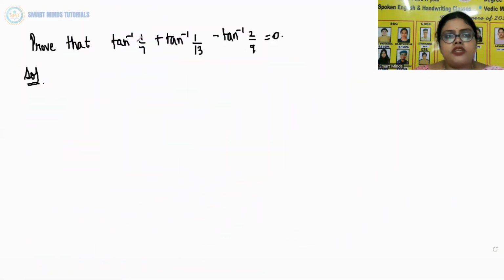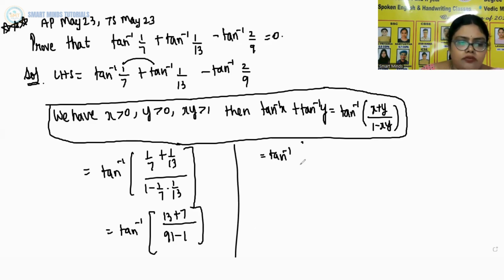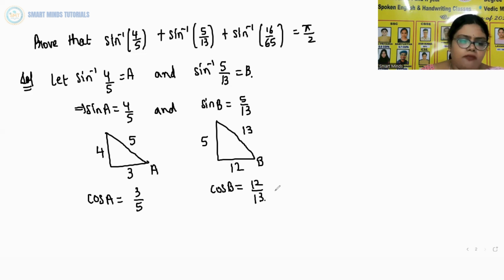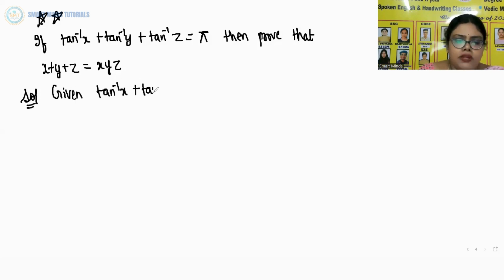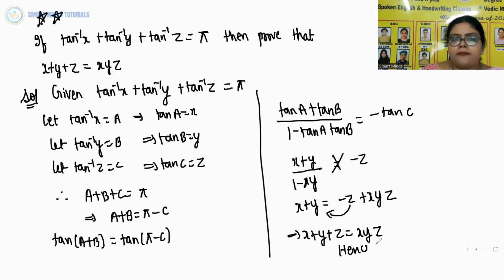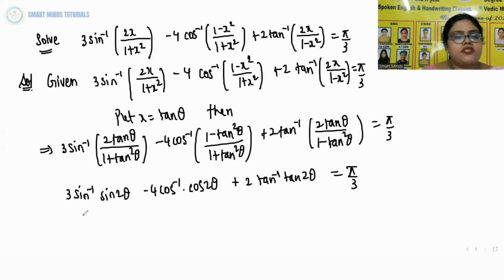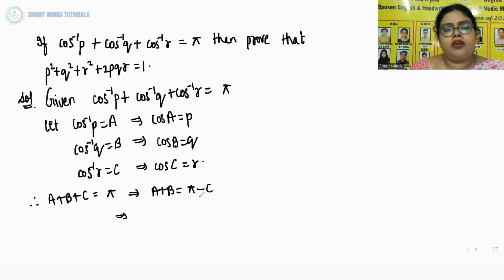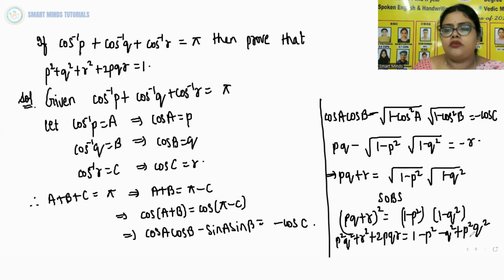Maths I A | Inverse Trigonometric Functions Class 3 | Important Concepts & Problems | Inter 1st Year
Welcome to Class 3 of Maths I A – Inverse Trigonometric Functions!
In this session, we discuss important concepts, properties, and problems that are essential for Intermediate 1st Year Board Exams.

📘 What you’ll learn:
✅ Core concepts of Inverse Trigonometric Functions
✅ Step-by-step explanation of formulas and properties
✅ Solving different types of problems
✅ Board exam–based question discussion

📚 Subject: Mathematics I A
📌 Chapter: Inverse Trigonometric Functions
🎯 Topic: Class 3 – Concept & Problem Discussion

This class is perfect for AP & TS Inter 1st Year Students aiming to build a strong foundation in trigonometry and prepare for exams confidently.